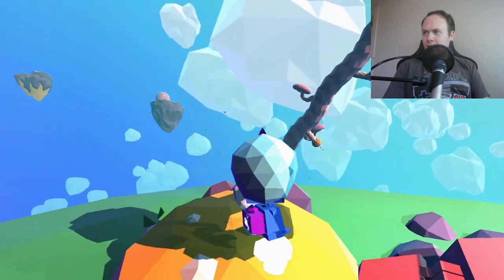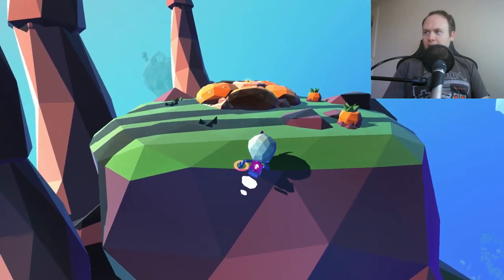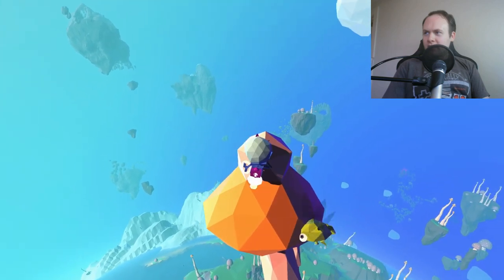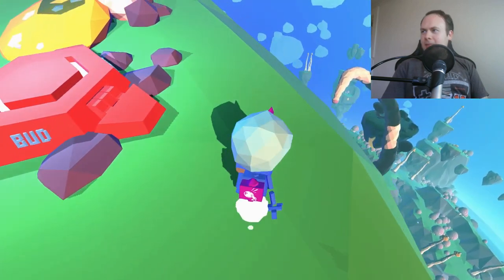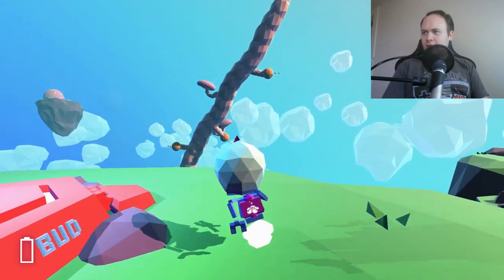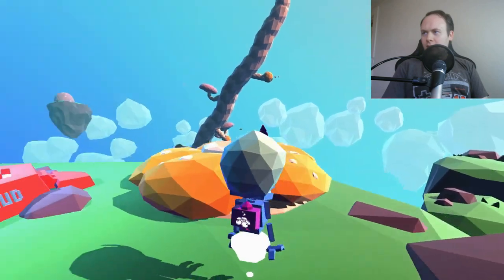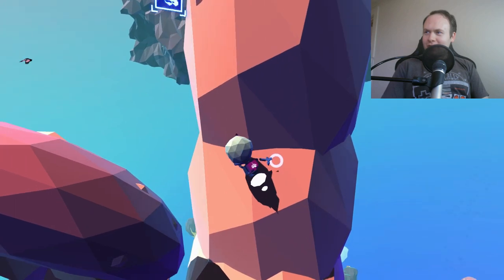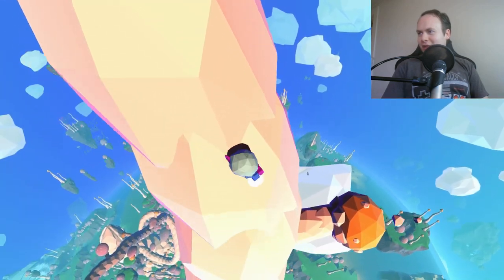The Air Brake Makes This WAAAY Less Stressful | Grow Up, Pt. 2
After another death or two, we finally have an ability that prevents all of that!

I also stream live at least twice a week, typically Thursdays and Saturdays.  I hope you're all doing well!  Stay cool, people!

Timecodes:
0:00 - Intro/Update
2:28 - Starflower growing
14:23 - POD challenge
15:48 - 1st Ship Part
19:12 - Air Brake Get
25:35 - Ball Ability Get
30:11 - Random Exploring
35:02 - Wrap-Up/Outro